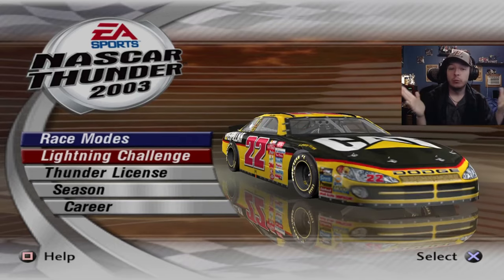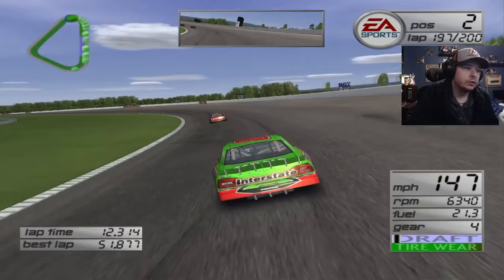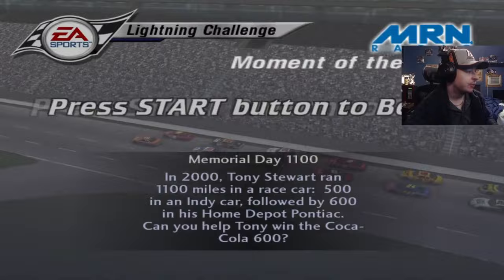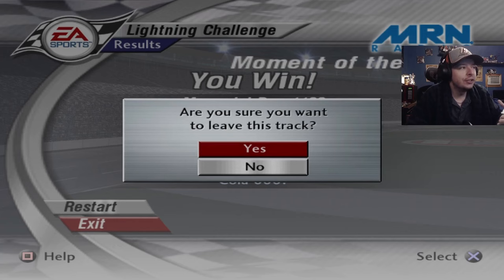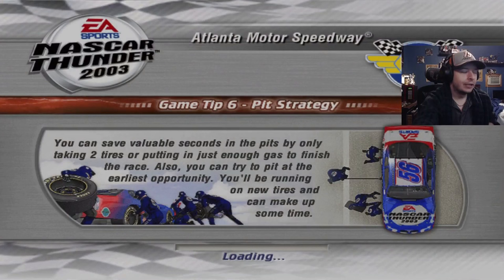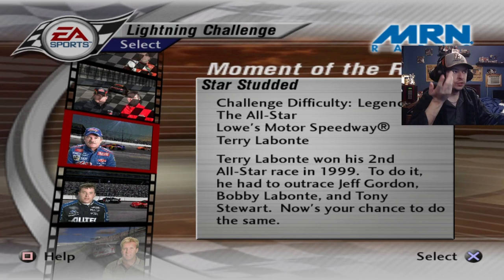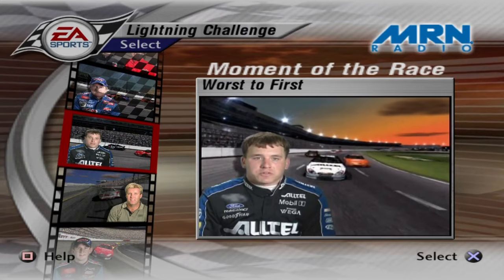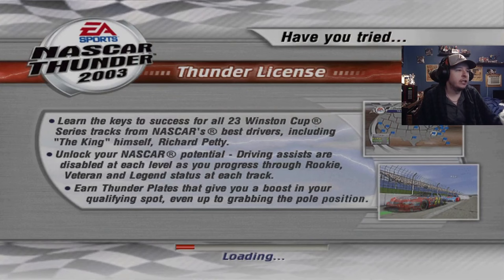(The Dreaded Jerry Nadeau Challenge?) NASCAR Thunder 2003 Lightning Challenges Part 4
Tier 3
Day500champ15
Bailey Carrier
MexicanLink1986

Tier 2
Michael Raffoul (Member)
Luis Torres
SimRacer2001